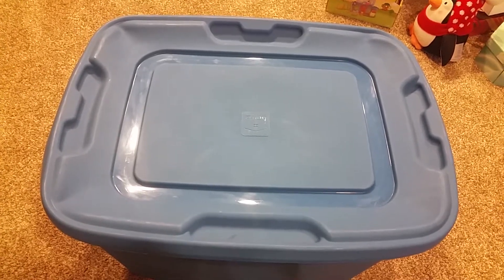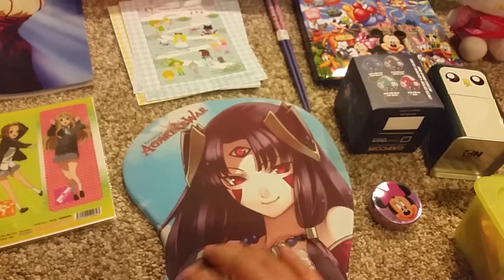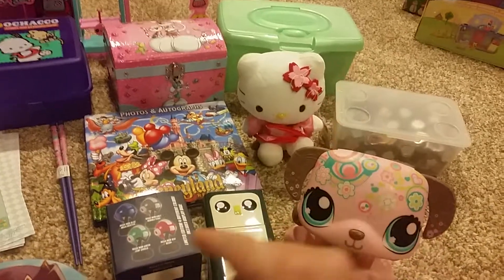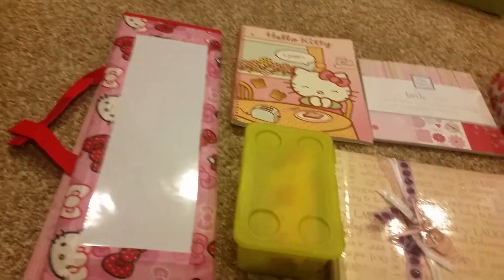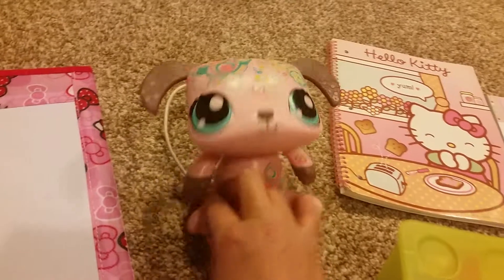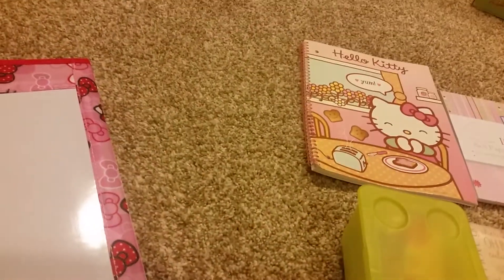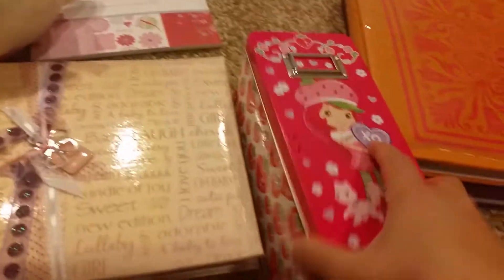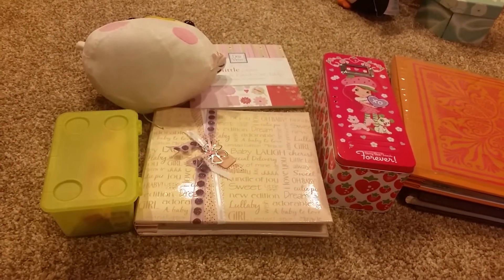Mystery Tote 32